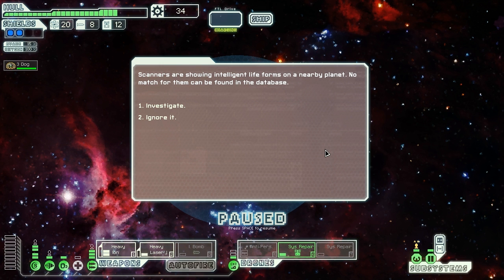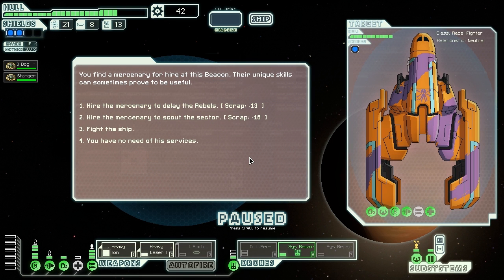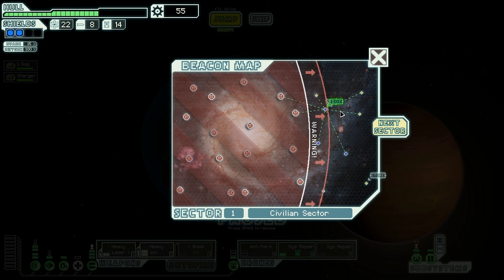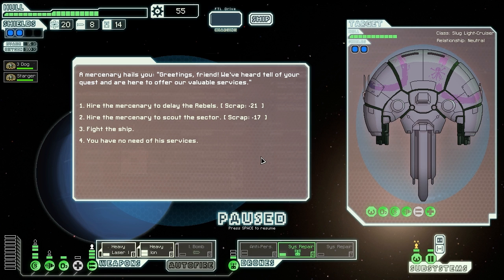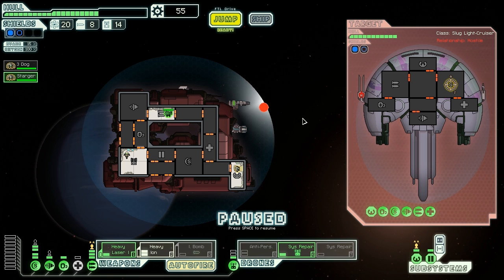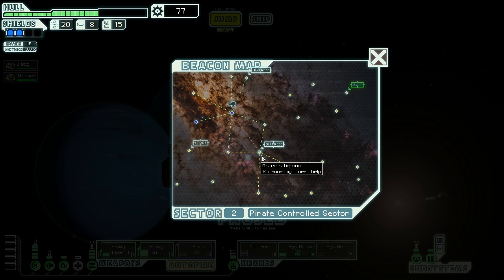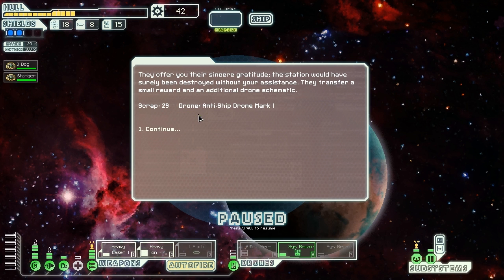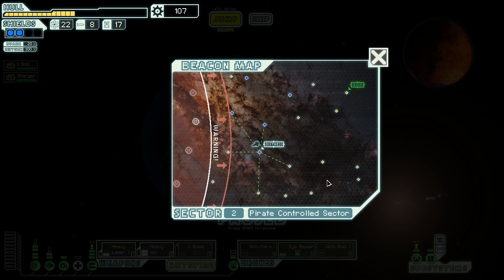Let's Play FTL: Faster Than Light - Part 108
Part 108 of Let's Play FTL: Faster Than Light.